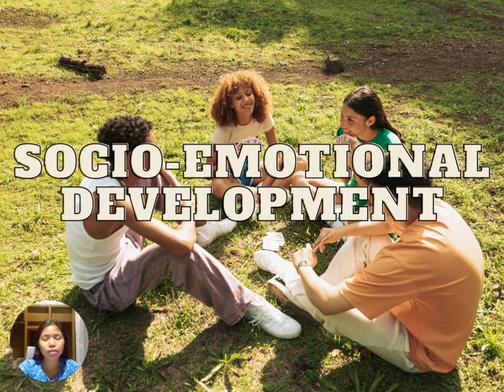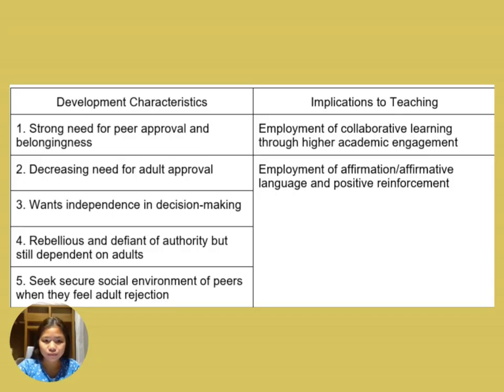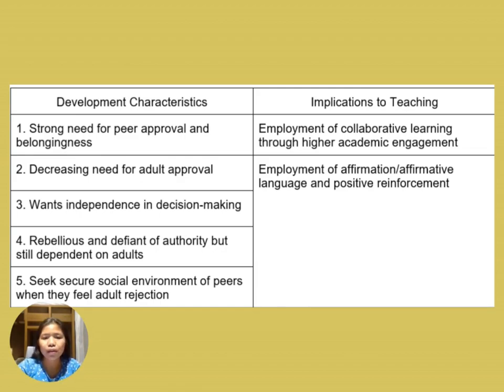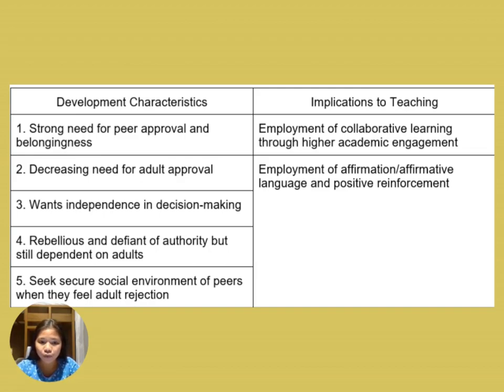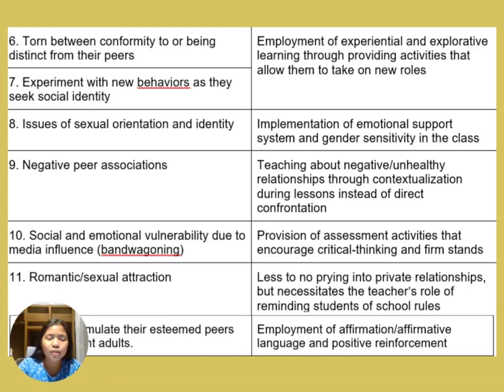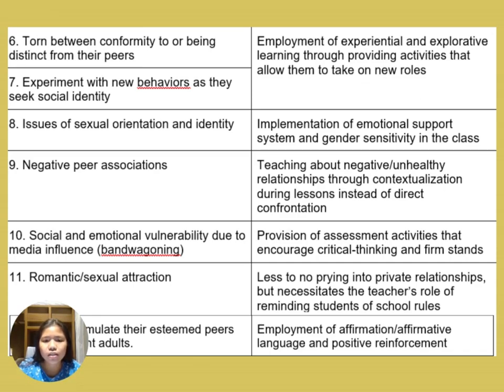Socio-emotional Development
Adolescents characteristics in Socio-emotional Development